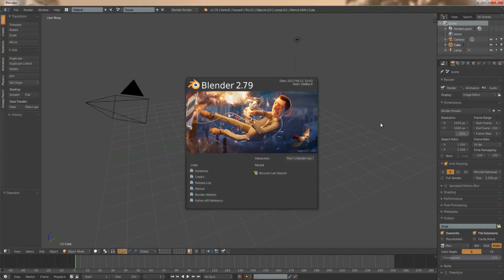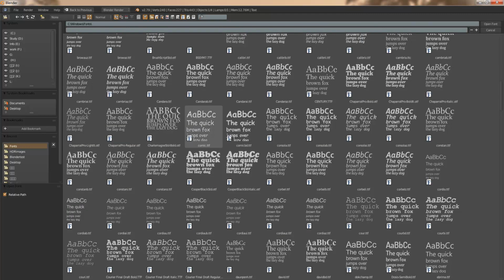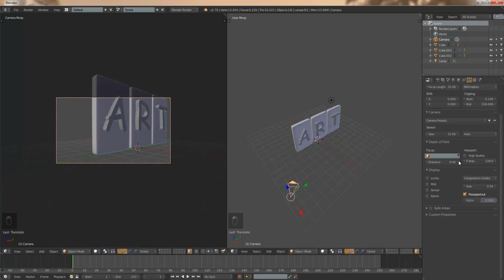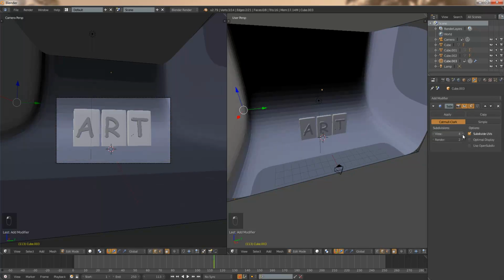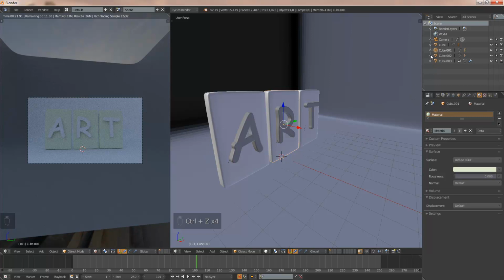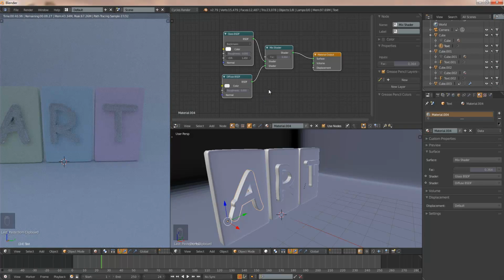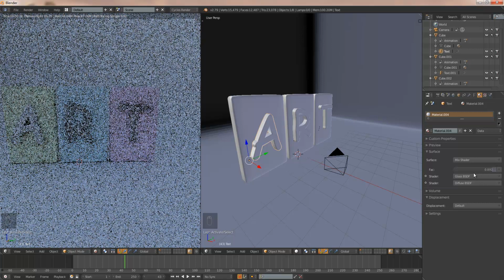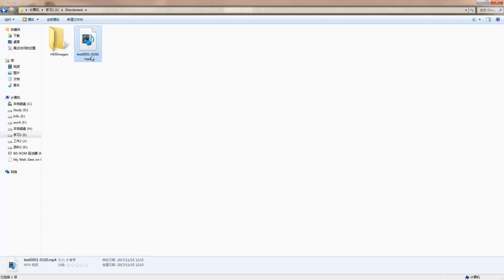A short animated title (with Blender 2.79)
My first Blender tutorial. Not sure whether my English will confuse you  :) . Hope you enjoy it.